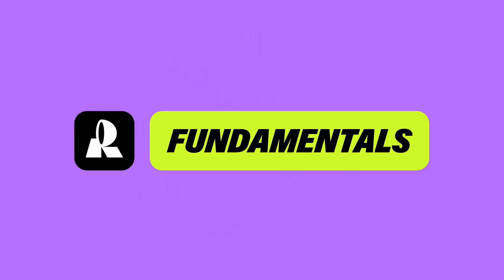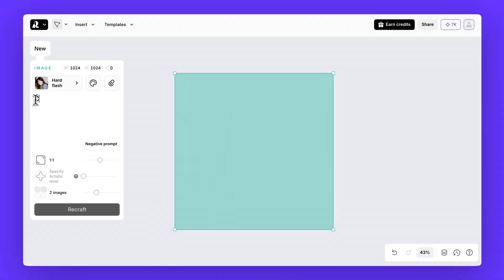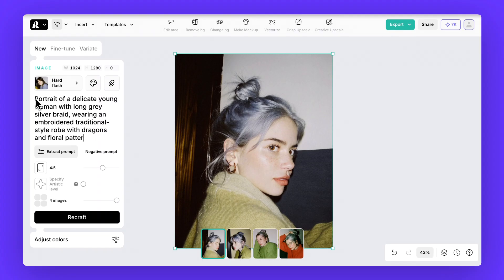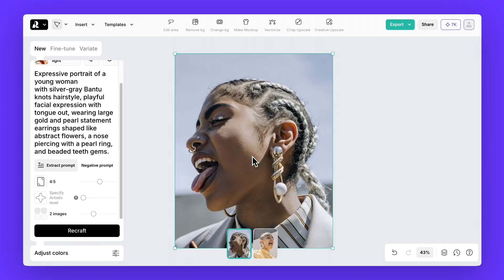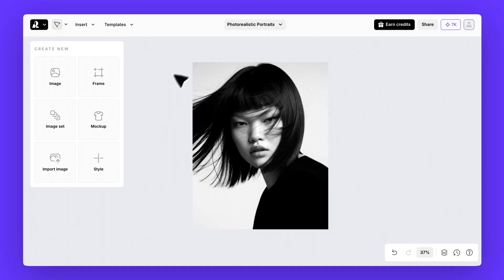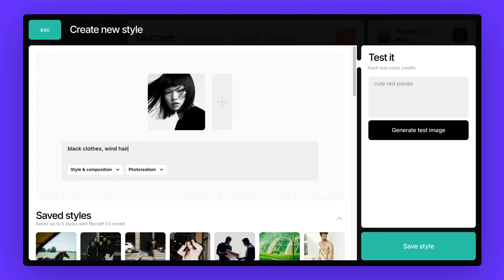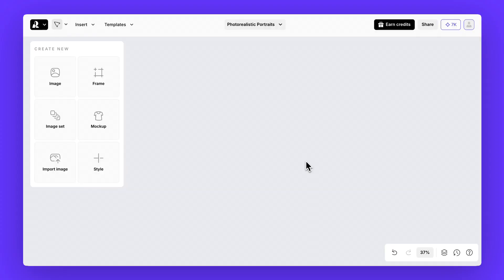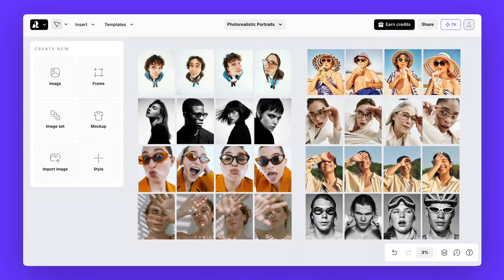Create stunning photorealistic portraits with AI | Recraft Tutorial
Welcome to Recraft Fundamentals, in this tutorial, we’ll explore how to:

— Use Recraft’s curated styles like Hardflash, Natural Light, and Studio
— Write effective prompts to achieve ultra-realistic results and control every detail, from hair and clothing to accessories, background, and lighting
— Compare how different styles transform the exact same prompt
— Build and save your own custom AI styles using references
— Apply your custom look across any project in seconds

Whether you’re a designer, content creator, or just starting with AI, Recraft gives you the freedom to create professional-quality portraits for ads, social media, editorials, and more.

📂 Explore the exact project and styles we used in this tutorial